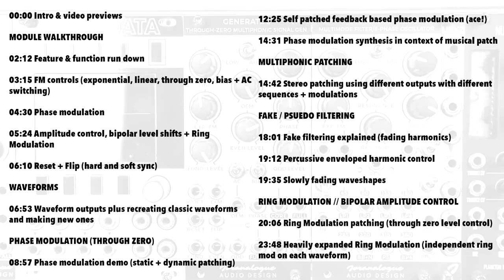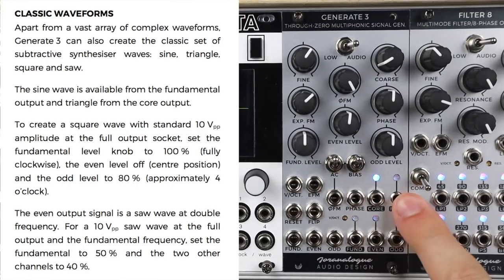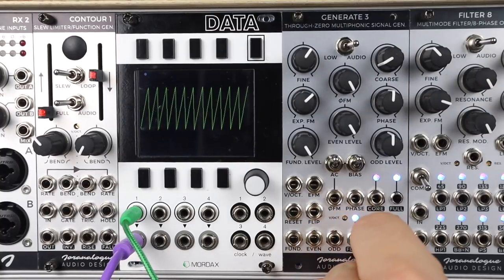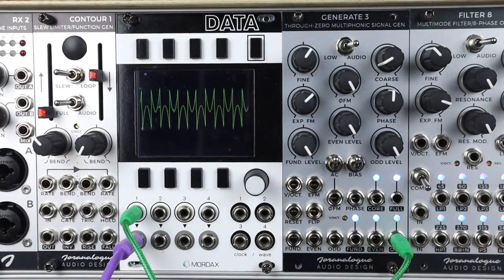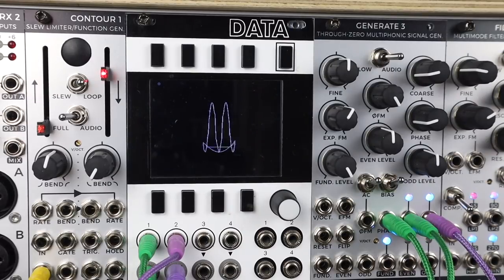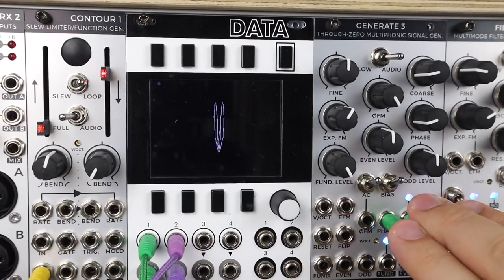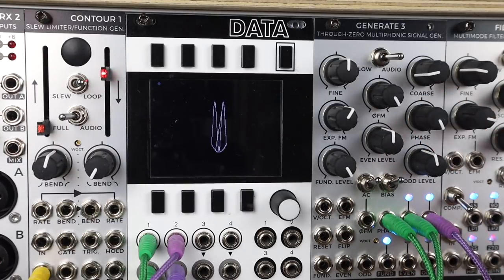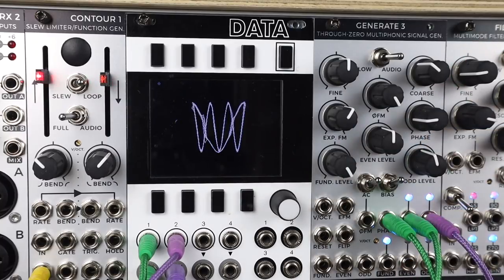Joranalogue Generate 3 // Through Zero Modulate EVERYTHING! // Eurorack multiphonic signal generator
**TIMING BELOW - SKIP AROUND!** Here’s the new Generate 3 mega analogue oscillator from Joranalogue. As with other Joranalogue designs this of course pushes way past the basics and seeks (and achieves) to take analogue synthesis that bit further. Generate 3 is billed as a “through zero multiphonic signal generator” and offers through zero control of FM, PM and AM aka frequency modulation, phase modulation and amplitude modulation. You also get through zero control of the timbre as the full output mixes down the fundamental sine, even and odd harmonics. FM can be exponential, linear and through zero. The phase modulation gives a powerful way to create FM synthesis like sounds without actually changing the pitch. Through zero AM is Ring Modulation as the bipolar level controls can swing the waveform negative/inverted under voltage control. There’s two form of sync with reset and flip offering hard and soft sync as well as multiple outputs and a huge range of potential sounds and shaping in just 12HP. With all the through zero control you can be very dynamic and expressive with your modulation and as with most patches mixing modulation forms to sync modulation sources and then modulate multiple parameters leads to the widest range of options.

More Joranalogue demos from me

00:00 Intro & video previews

MODULE WALKTHROUGH

02:12 Feature & function run down

03:15 FM controls (exponential, linear, through zero, bias + AC switching)

04:30 Phase modulation

05:24 Amplitude control, bipolar level shifts + Ring Modulation

06:10 Reset + Flip (hard and soft sync)

WAVEFORMS

06:53 Waveform outputs plus recreating classic waveforms and making new ones

PHASE MODULATION (THROUGH ZERO)

08:57 Phase modulation demo (static + dynamic patching)

12:25 Self patched feedback based phase modulation (ace!)

14:31 Phase modulation synthesis in context of musical patch

MULTIPHONIC PATCHING

14:42 Stereo patching using different outputs with different sequences + modulations

FAKE / PSUEDO FILTERING

18:01 Fake filtering explained (fading harmonics)

19:12 Percussive enveloped harmonic control

19:35 Slowly fading waveshapes

RING MODULATION // BIPOLAR AMPLITUDE CONTROL

20:06 Ring Modulation patching (through zero level control)

23:48 Heavily expanded Ring Modulation (independent ring mod on each waveform)

SYNC

27:00 Understand and patching analogue sync (hard and soft with reset and flip)

29:53 Reset + Flip together (ALL THE SYNCS!)

FM SYNTHESIS // FREQUENCY MODULATION

31:45 Through Zero FM

34:14 Linear FM in practice

35:53 Further FM explorations

WEIRD STUFF

37:42 VCO Drum Kit (follow up video to come)

TUNE-ABLE NOISE GENERATOR

38:09 Feedback patching to create white noise

40:23 Glitchy noise textures under wonky beats

TRYING TO DO THINGS GENERATE 3 DOESN’T DO

40:38 Trying to create a super saw, PWM or unison vibe … sort of

LOW FREQUENCY LFO MODE

42:20 Demonstrating all of the control and shaping with the LFOs

46:17 Phase shifting LFOs

47:44 Sequencing beats WITH AN OSCILLATOR!

MIXED MODULATION (where some of the magic happens)

49:12 Ring Modulation & Sync

49:38 Through zero Phase, FM, AM and Sync

50:59 FEEDBACK with core to AM the fundamental + through zero FM

52:06 Filthier tones and aggressive sound design

53:12 Modulate EVERYTHING and it’s still musical!

*** THIS VIDEO IS SPONSORED BY JORANALOGUE ** They have funded the creation of this demo video which as always I aim to show off raw functions and sounds with clarity and give multiple musical examples to teach synthesis and patching. Joranalogue had no influence or control over the content beyond funding it’s creation, leaving me to do my thing. Any questions just ask.